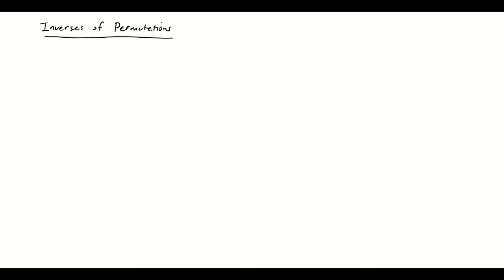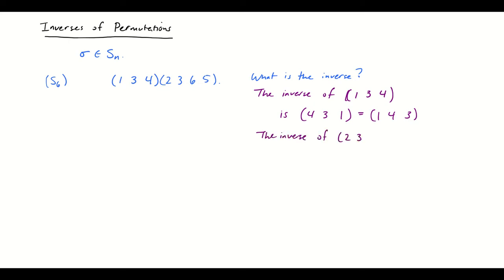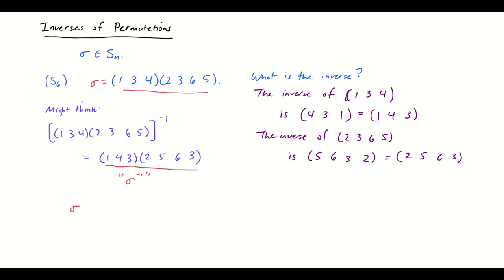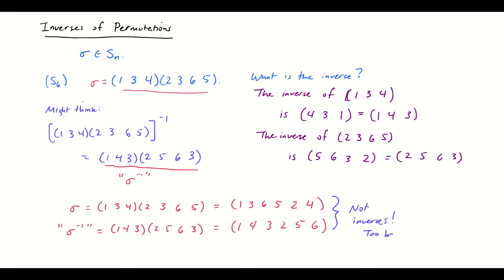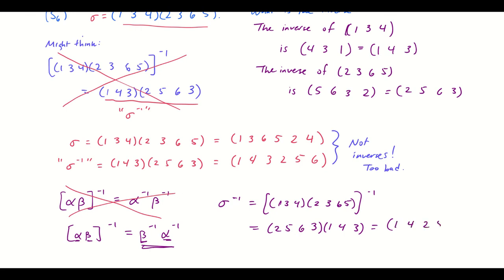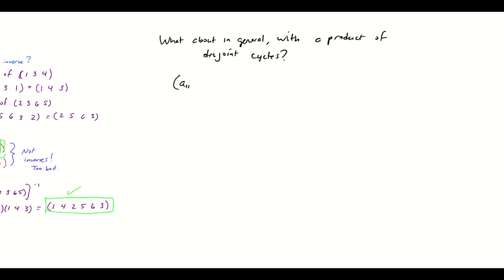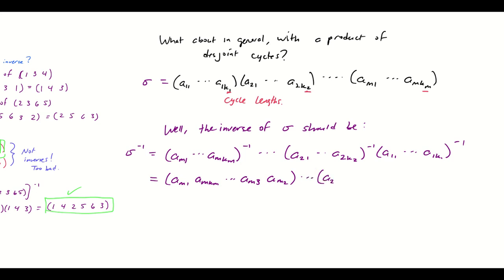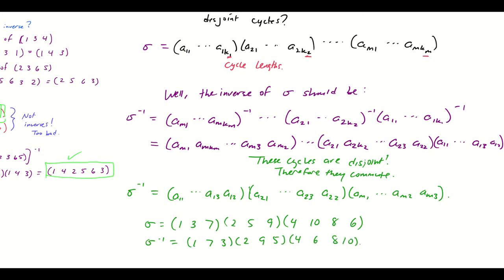VLOG Inverses of Permutations